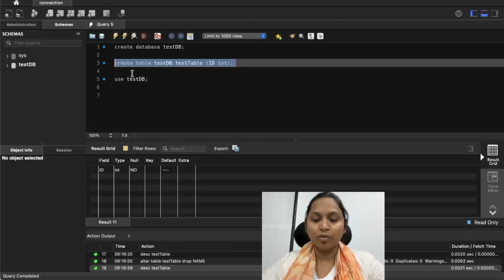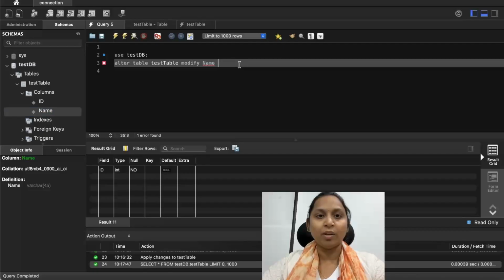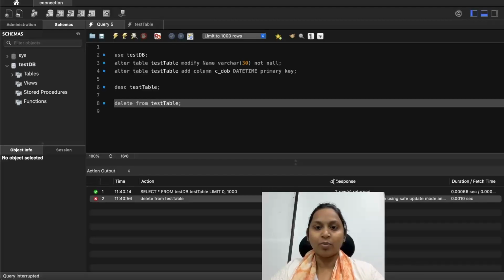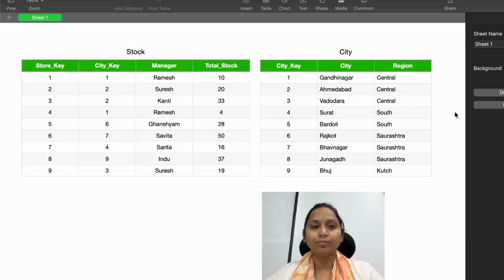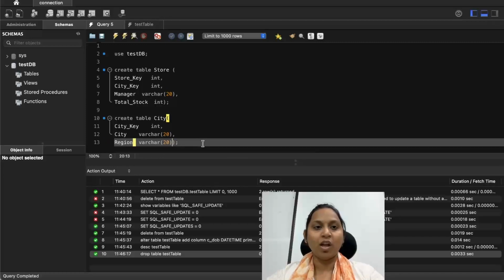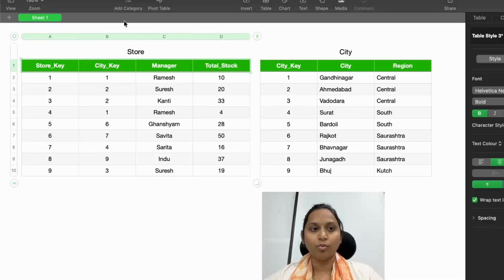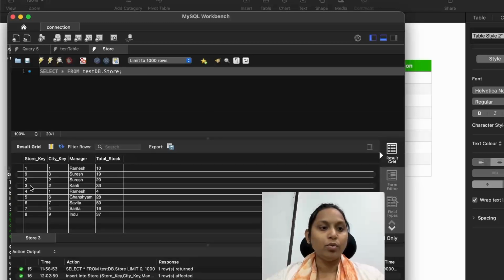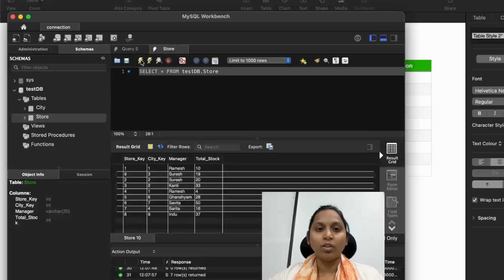2 DDL Insert